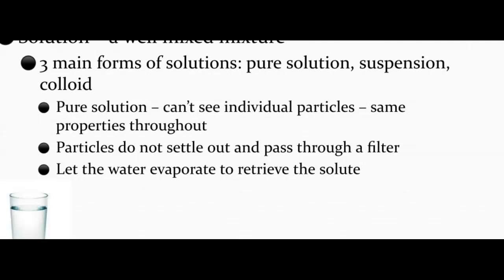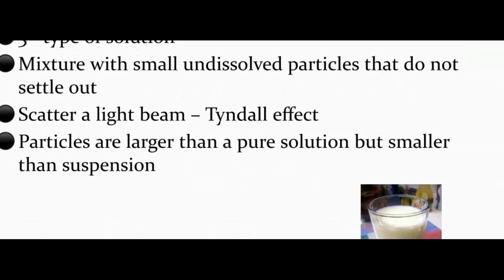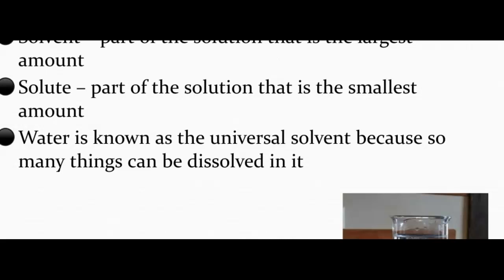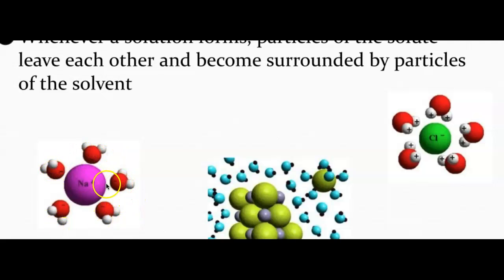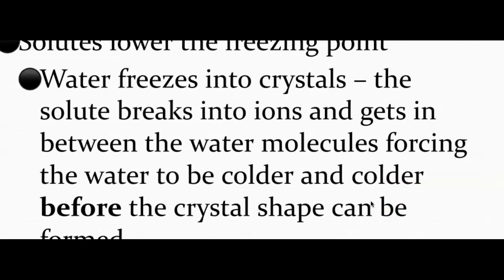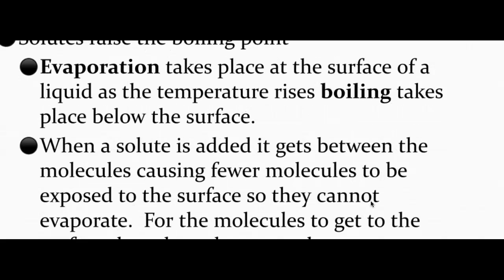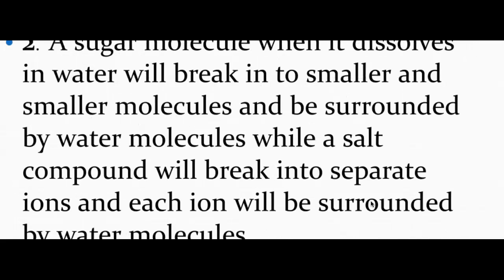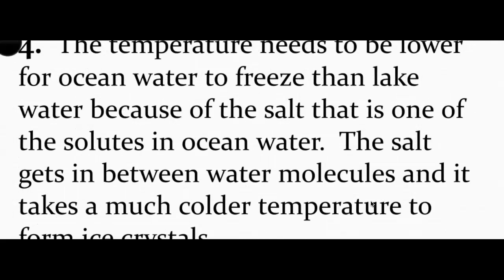Chapter 6 section 1 notes and review questions